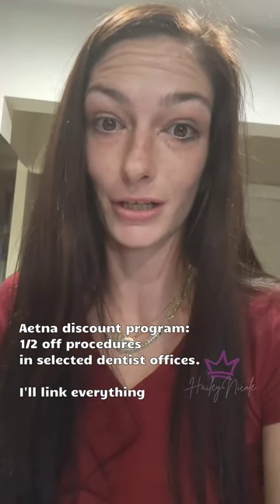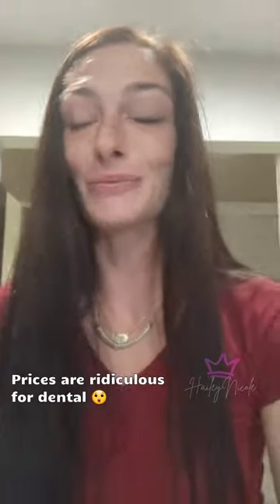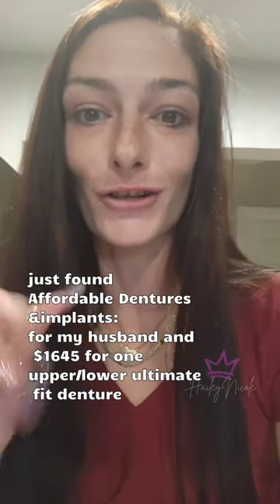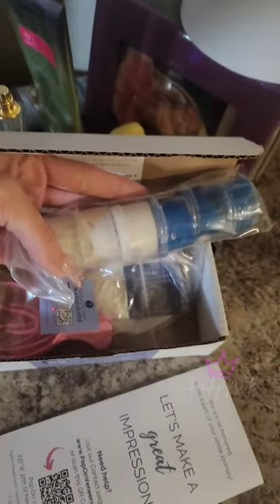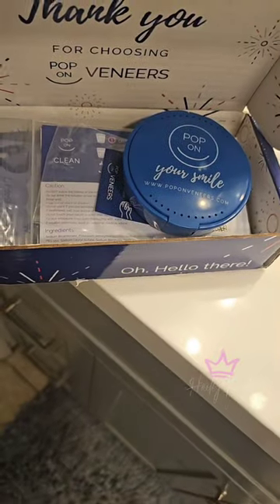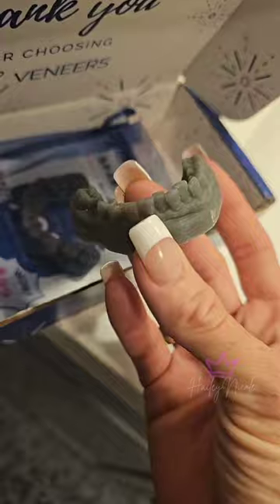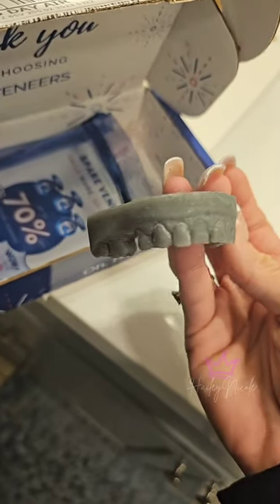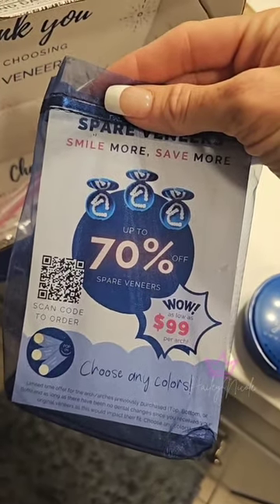Pop On Veneers Real Review! 😁 @PopOnVeneers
I said that I would link all of the things I was talking about in the video including the dentures we plan on getting for my husband which is still cheaper than going through the discount program for an actual dentist office instead of someone who SPECIALIZES in dentures.

Pop on Veneers 🦷

Affordable Dentures and Implants

Aetna Savings Program:
 1 person : $11/mo
 2 ppl : $30

Do I recommend them as a not so permanent fix? 🤔
ABSOLUTELY! 😁

Reach out in the comments with any questions you might have I'd love to answer or do a video back 🥰